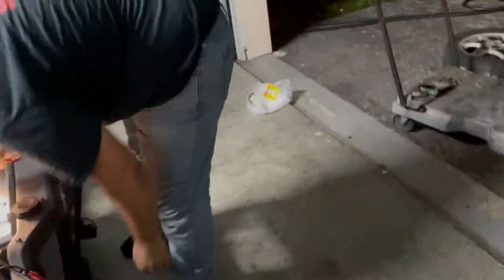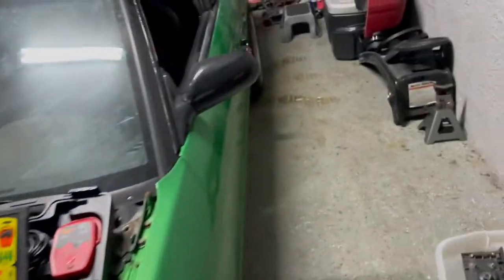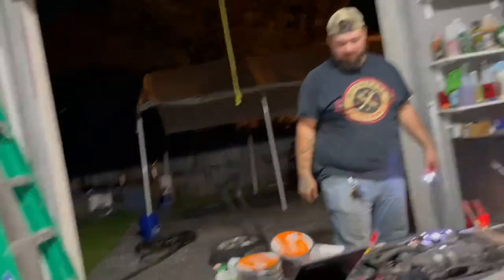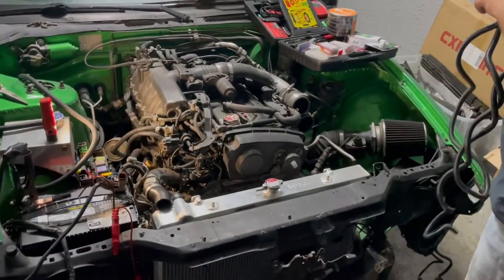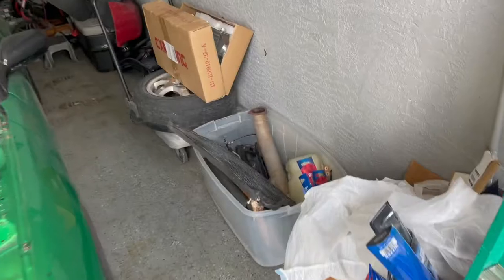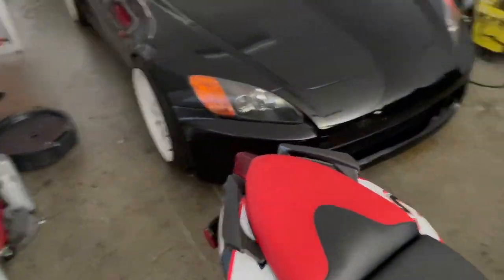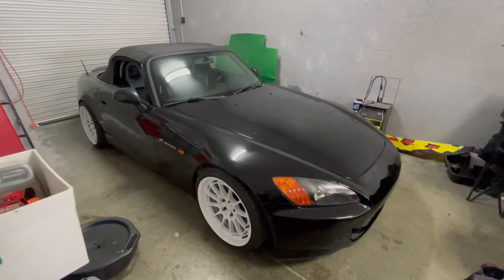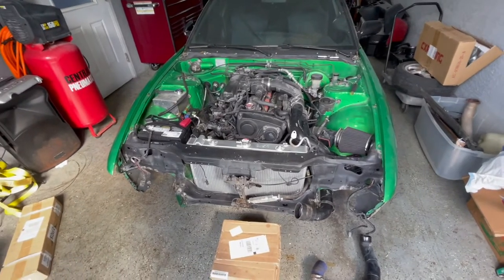THE RB25 240SX GET’S NEW PARTS !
Major thank you to my boy Dylan ! If you are in the Orlando area or SW Florida area be sure to hit him up for your mechanical needs Instagram: @not.low_dylan.
Today the RB25 240sx got a new ISR radiator and CX Racing intercooler !